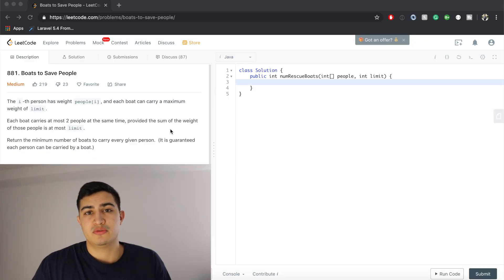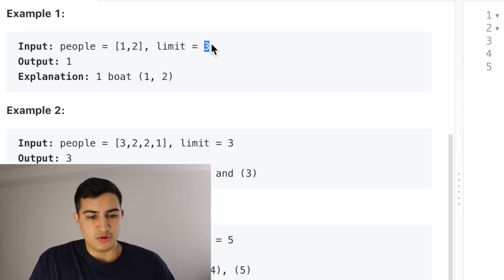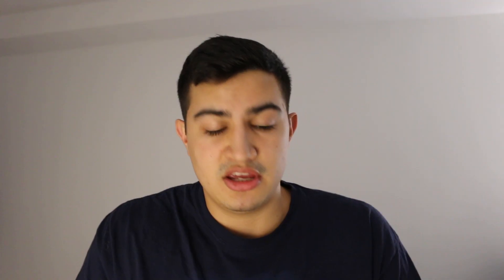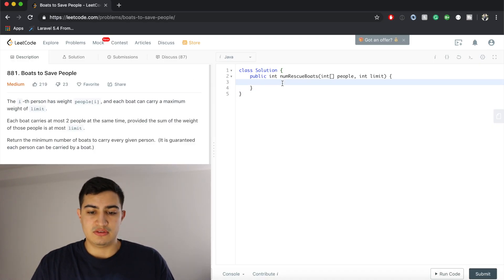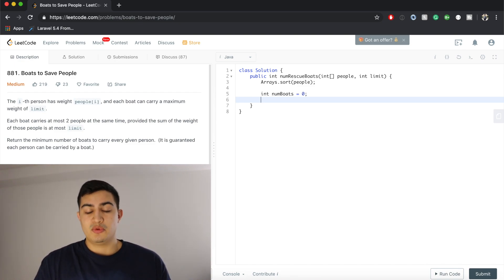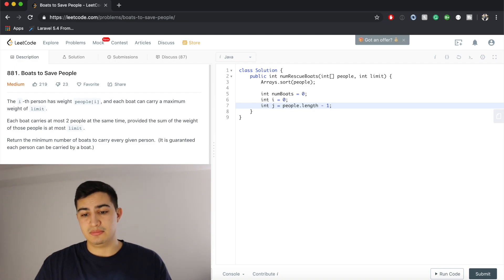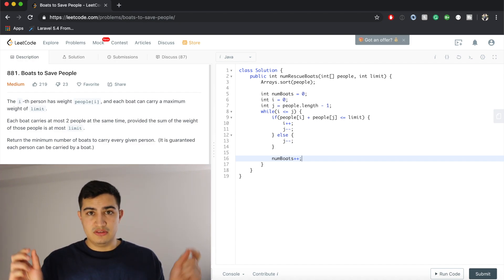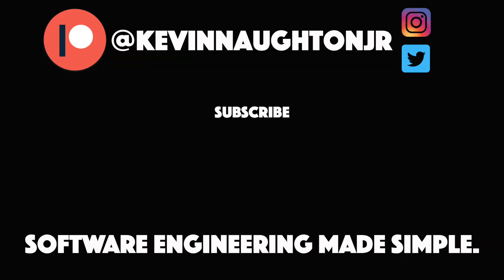Boats to Save People